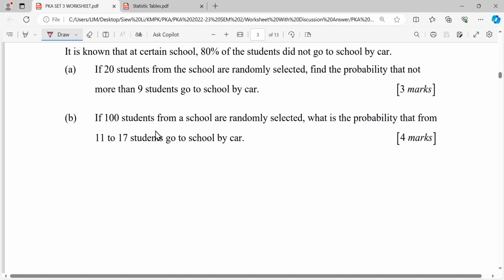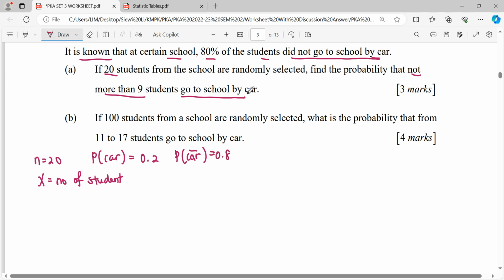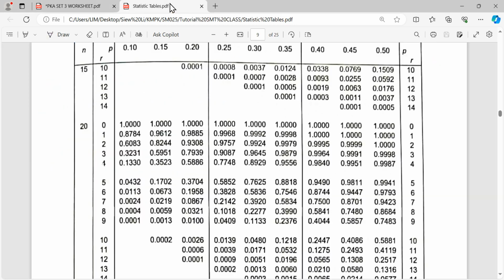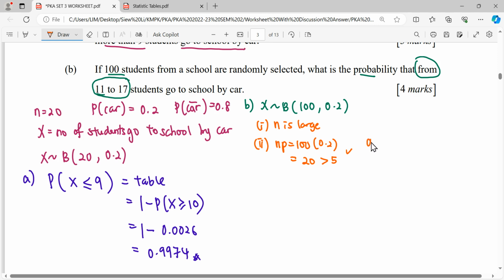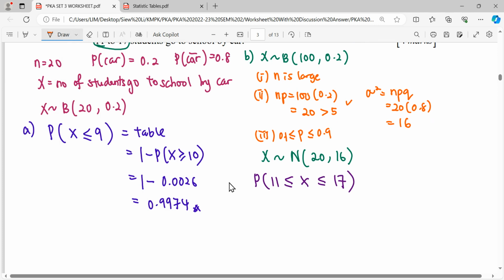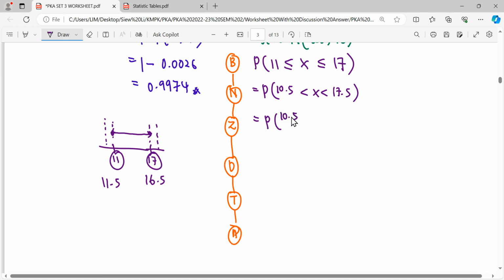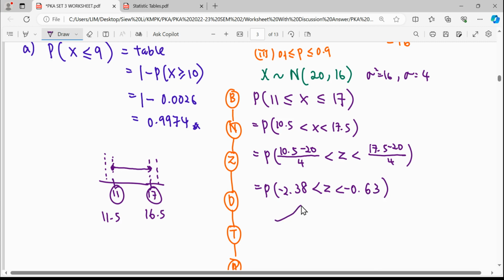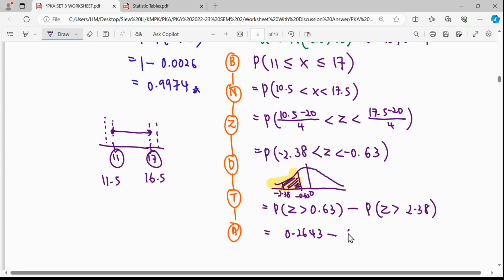2223 PKA3 QA3 SM025